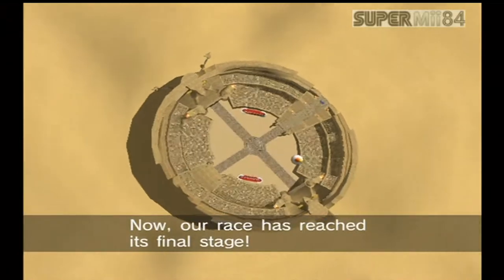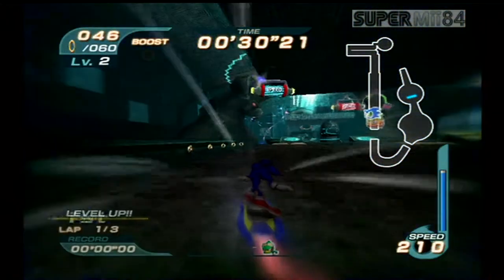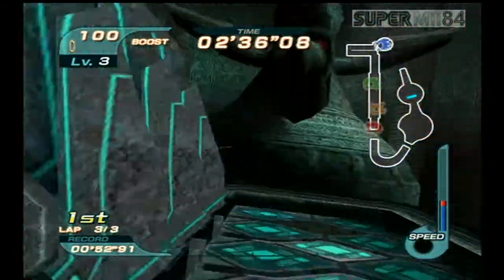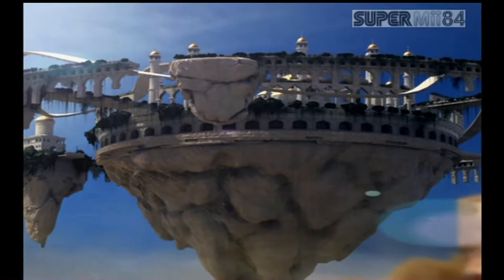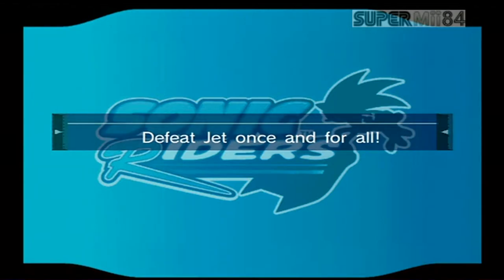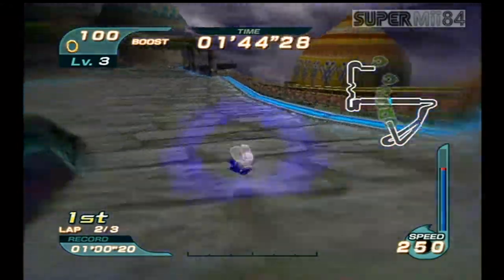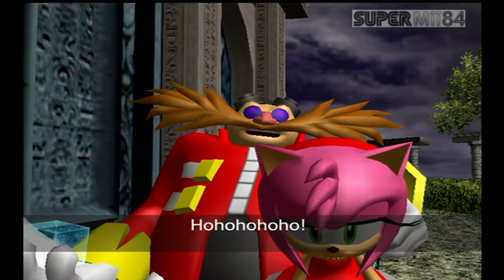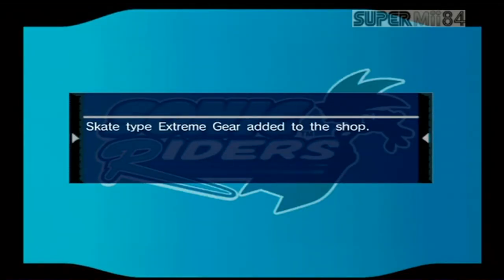Sonic Riders - Episode 3 | Always Expect The Unexpected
In this episode we are gonna finish the heroes story on Sand Ruins and Babylon Garden with Sonic.